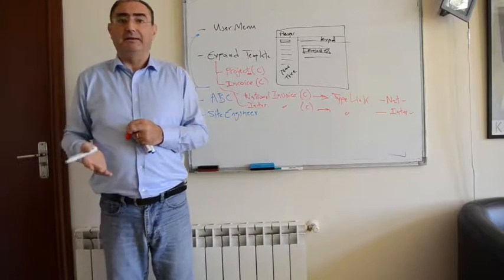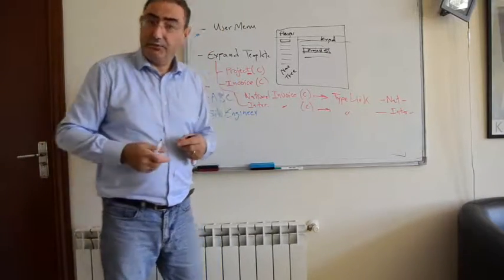Prosper/Database Structure/Content or Config Templates:Template-Type Links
How a Content Template is linked to a Row on Creation